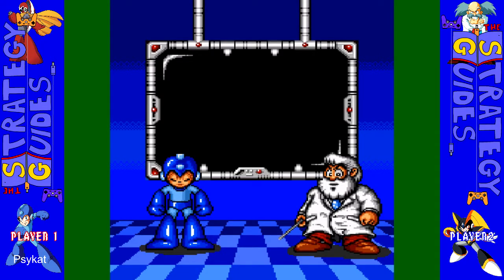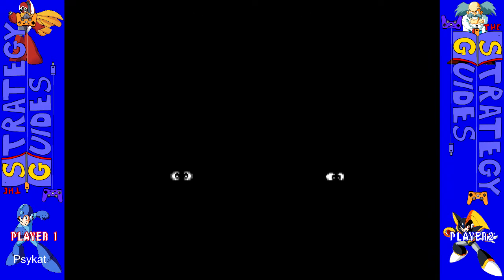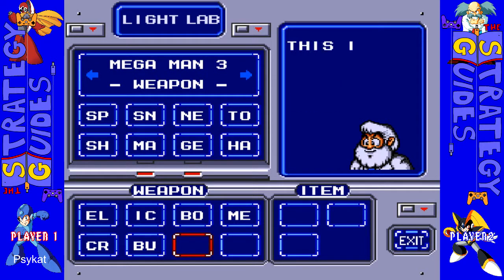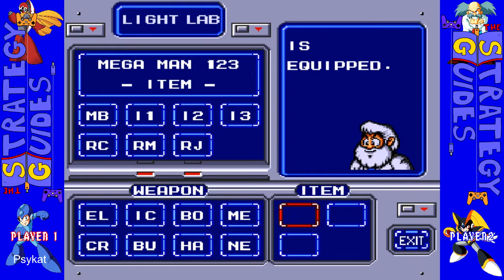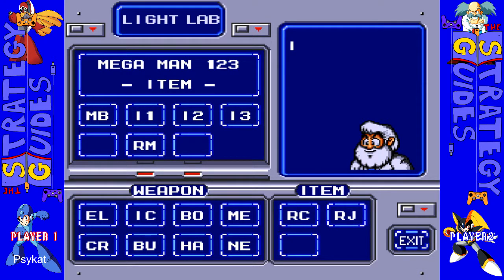Let's Play Mega Man: Wily Tower Part 1 Buster Rod G. Can't Touch Me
The monkey man himself gets a fistance from a distance!